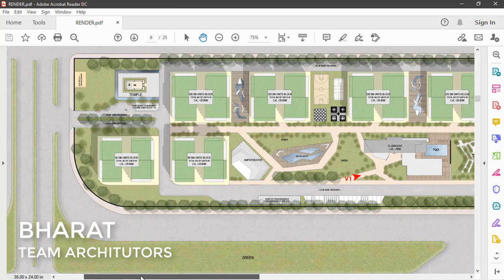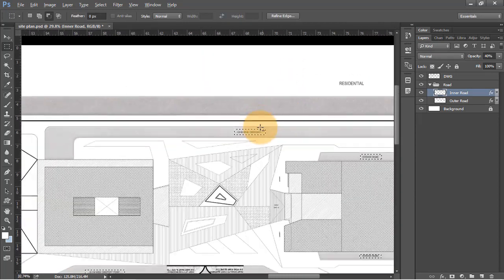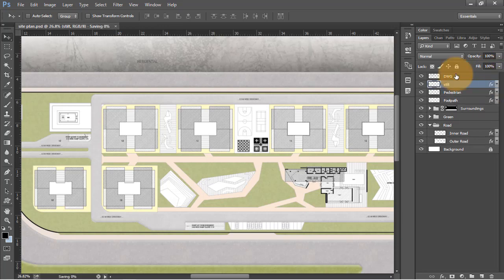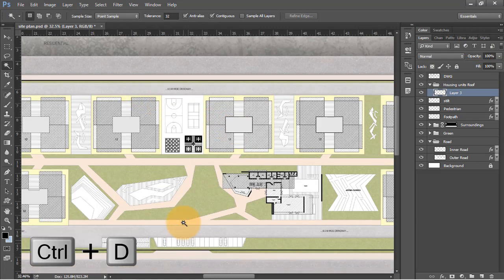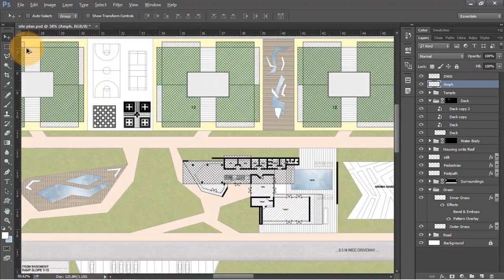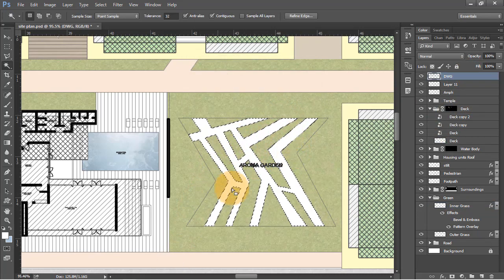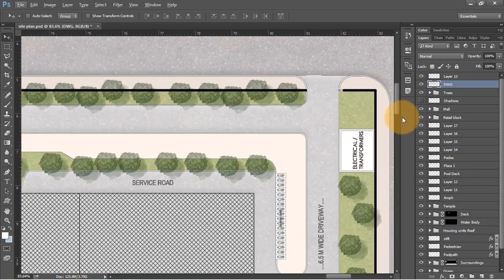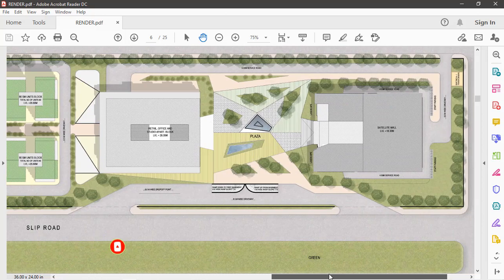Site Plan Rendering in Photoshop | PHOTOSHOP TUTORIAL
Today We'll teach you about Site Plan Rendering in Photoshop in this Photoshop Tutorial. In this architectural video We will show you how to do an architectural site plan render in photoshop of a mixed use development building, the plan has been imported from autocad and moved into photoshop for the final rendering and post production.

This is a step by step Plan rendering tutorial in photoshop for beginners and architecture aspirants, and you will learn photoshop tricks and tips and rendering techniques to render like a professional.

You can go through our photoshop rendering lessons and post production playlist for more architecture floor plan and post production tutorials. We will keep on uploading more photoshop tutorials like this.